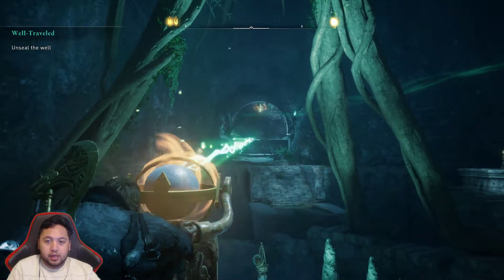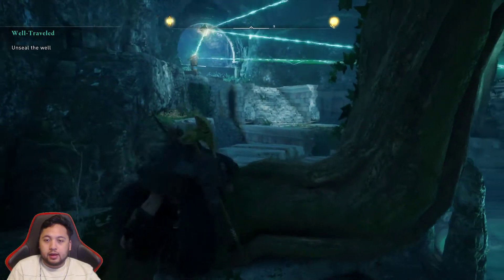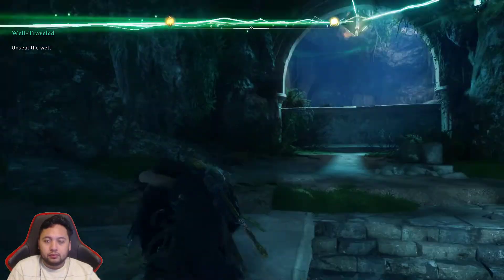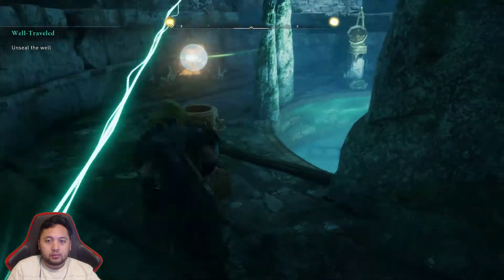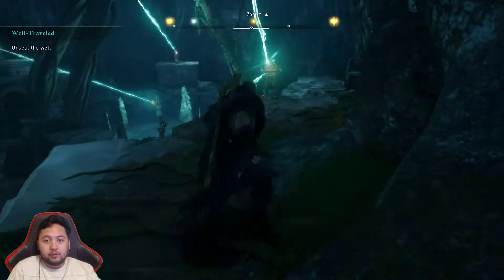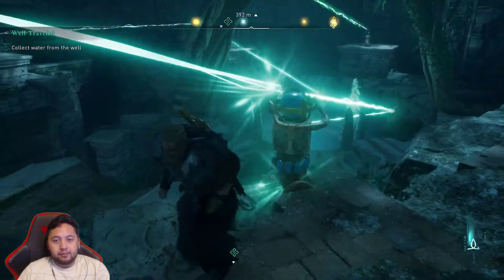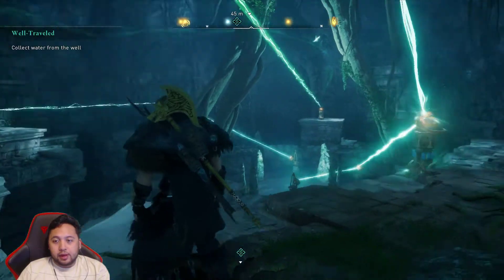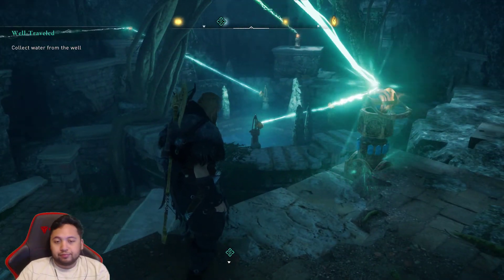UNSEAL THE WELL AC VALHALLA GUIDE WALKTHROUGH TUTORIAL | Well-Traveled Quest Asgard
This is a video guide walkthrough tutorial showing you how to unseal the well in AC Valhalla / Assassins Creed Valhalla. Unsealing the well is part of the well traveled quest in Asgard. The first step is to go to the back of the room and aim the beam straight ahead to hit the crystal by the doorway. This crystal will split the beams into two directions. The left side of the crystal should be straightforward. Aim sequentially into the next one, then down by the well. The right side is a little trickier. You have to position the movable crystal to have the right angle, hitting the final receptor. Completing this will unseal the well.